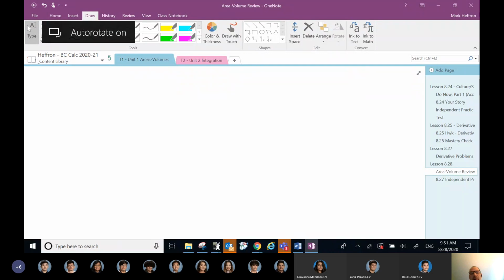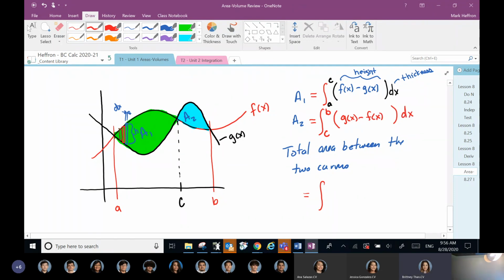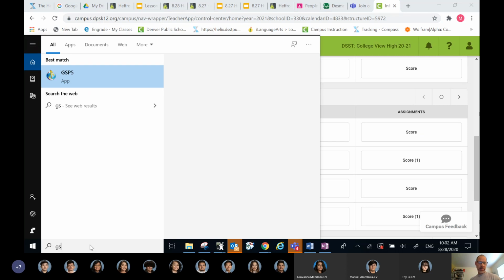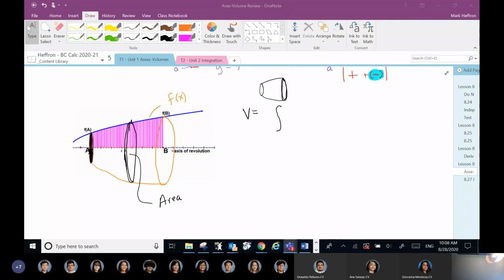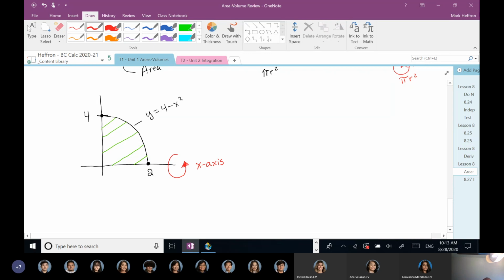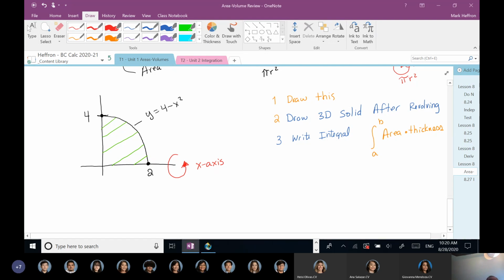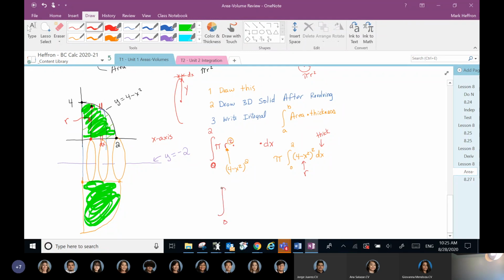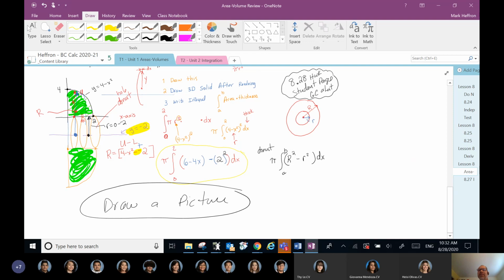8.28 - BC Calculus Lesson